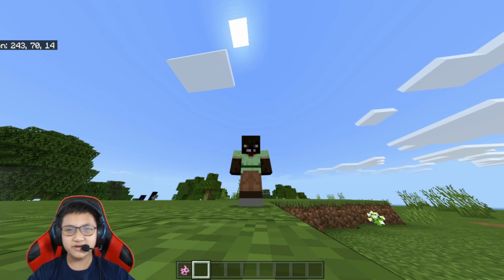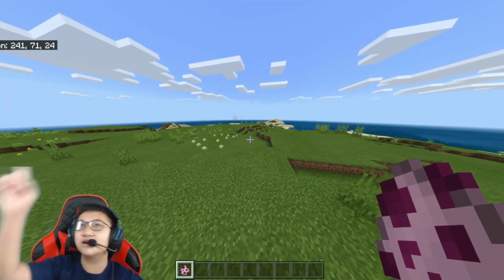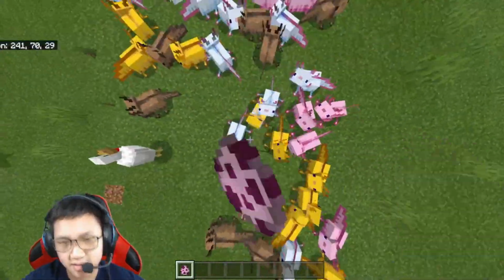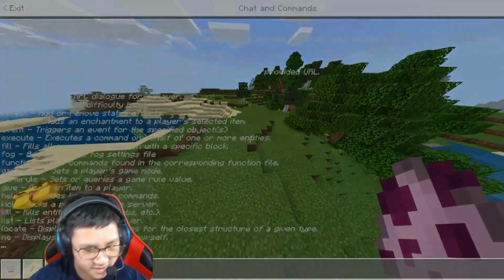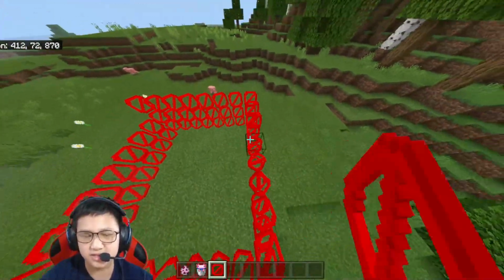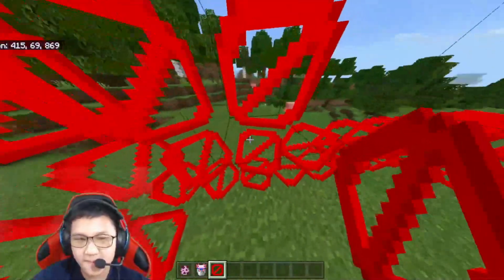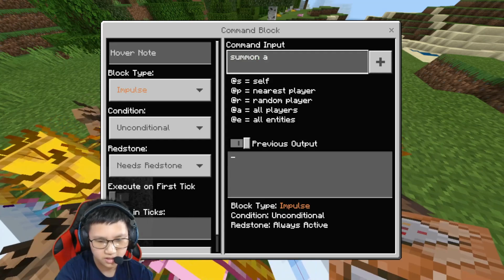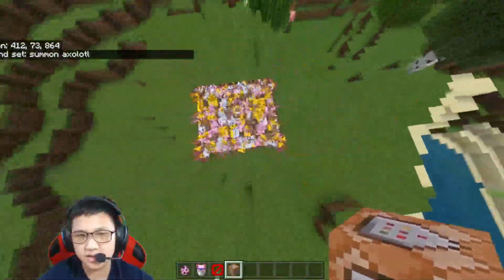Finding The Blue Axolotl In Minecraft *DEFINITELY NOT CLICKBAIT*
u cant get it from spawn eggs :/

Recording Software: Open Broadcaster Software
Editing software: Filmora X
Thumbnail Maker: Canva